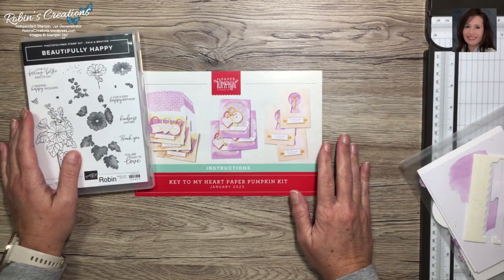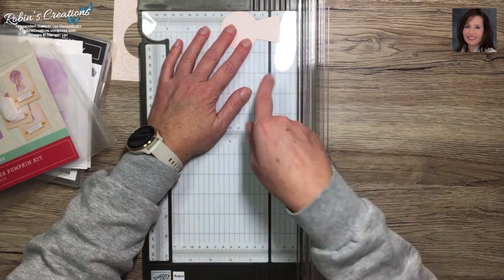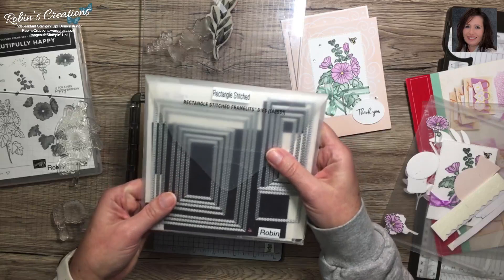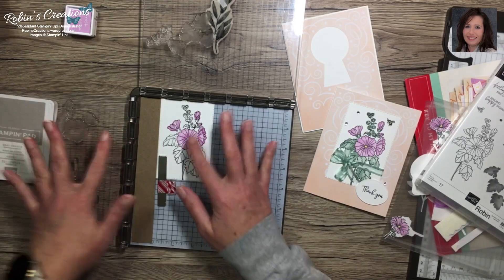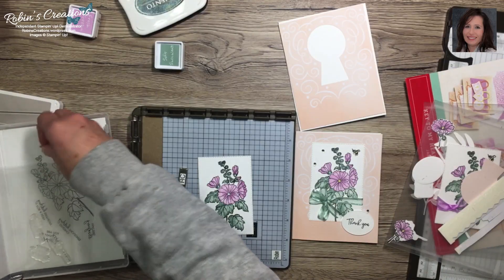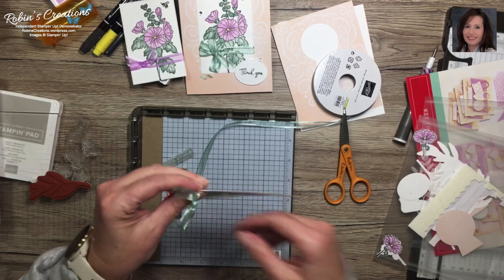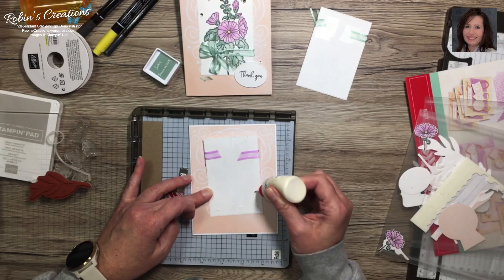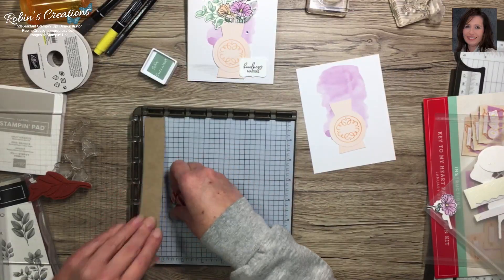1st Alternates using January 2023 Paper Pumpkin Key to My Heart and Lot of Tips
This video shows my 1st two alternates using the January 2023 Paper Pumpkin Box by Stampin' Up! named Key To My Heart. I also share a lot of paper crafting tips.

To start your monthly Paper Pumpkin subscription with me to go

If you would like to purchase any of products please use the host code for January - February 10th 9QB3T3GP.   If your order is $150 or more do not use the hostess code to earn your own Stampin' rewards of your choice.

If you do not already have a demonstrator, I would love to earn your business by choosing me, Robin Carter in Flower Mound, Texas, as your demonstrator.  Since it is Sale-A-Bration time there is also a special starter kit.  Check my blog for more details.  Posted Tomorrow.